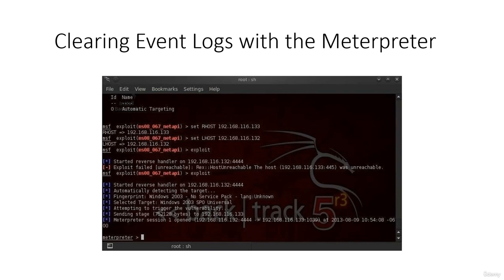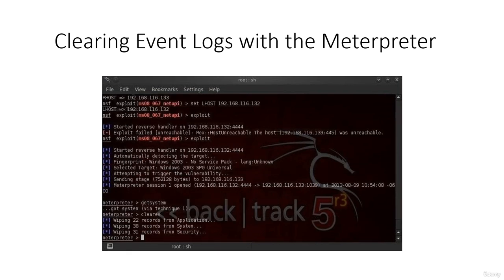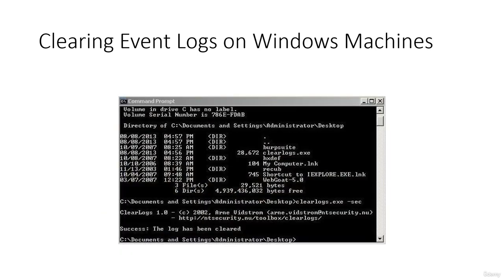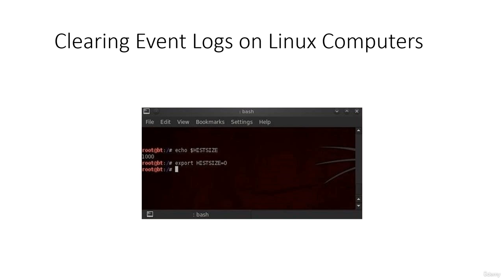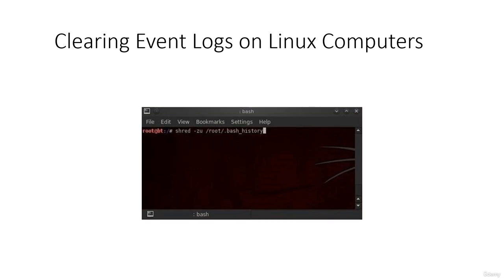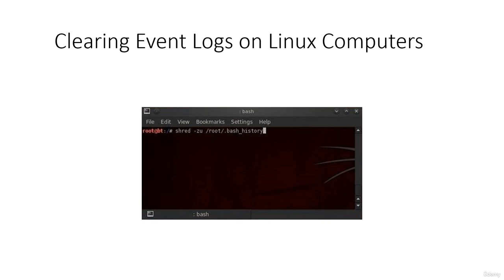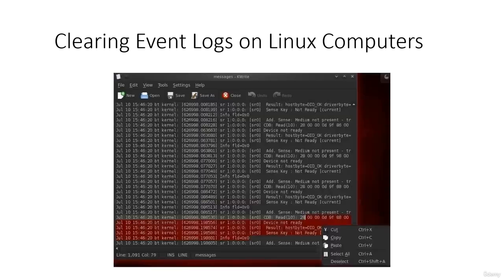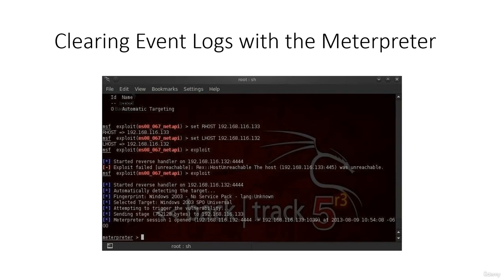287 Hiding Our Tools from Victim Computer